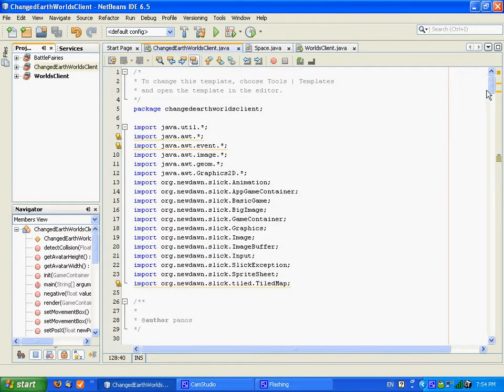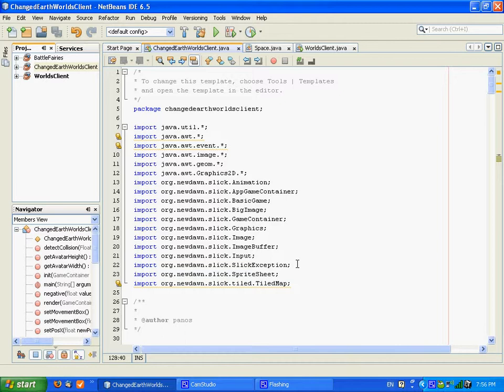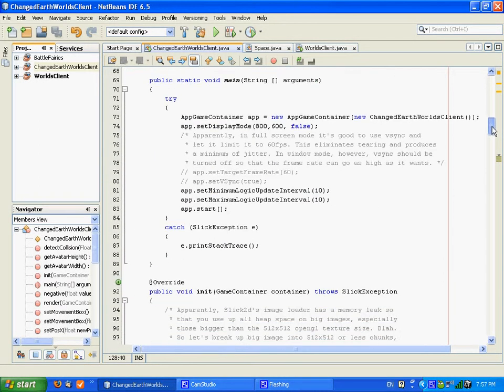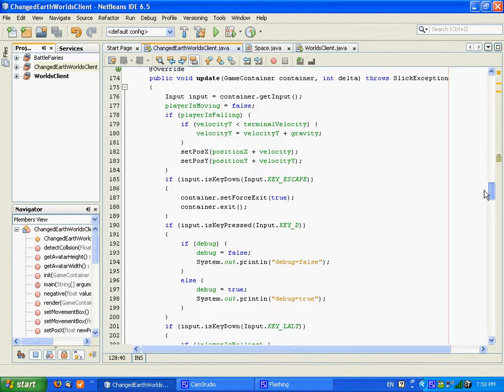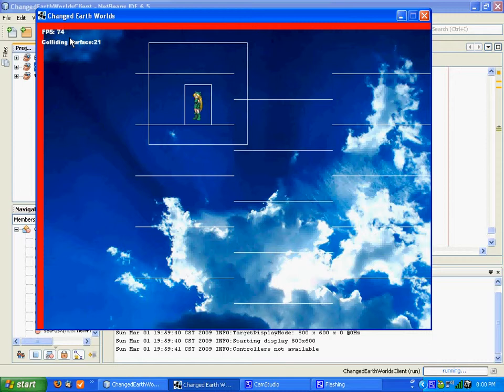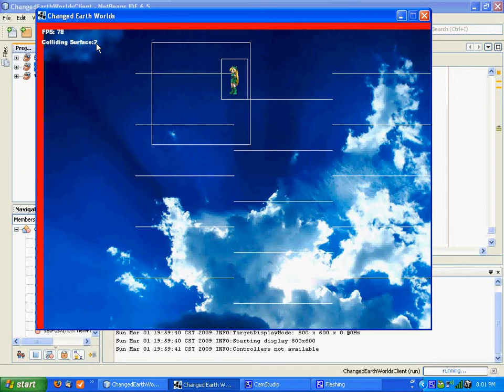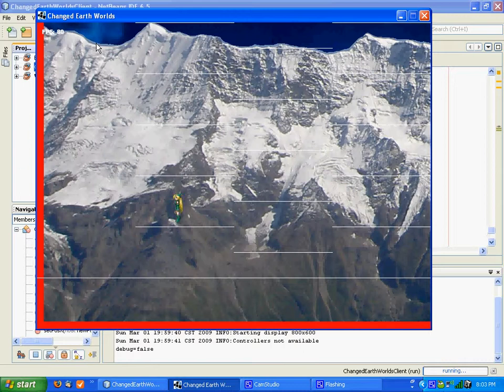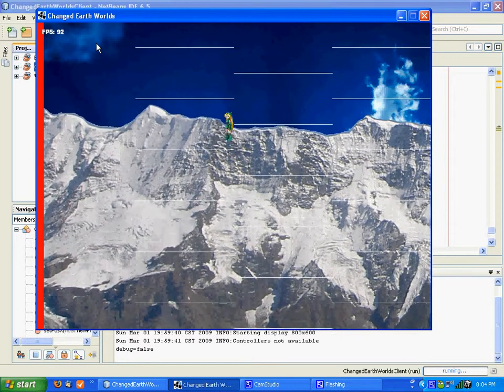Game Demo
This is a simple demo of a platformer game I've been working on.  Tools I'm using are Java, NetBeans IDE, Slick2D, lwjgl and opengl. The audio is a little out of sync with the video after the middle of the video due to the general crappiness of the freeware version of camstudio I used.